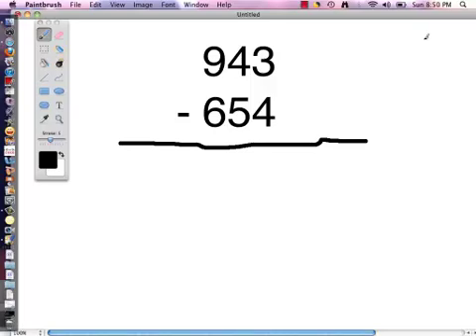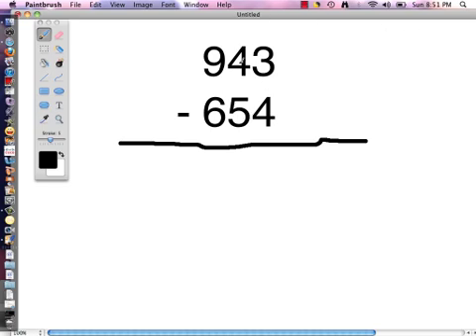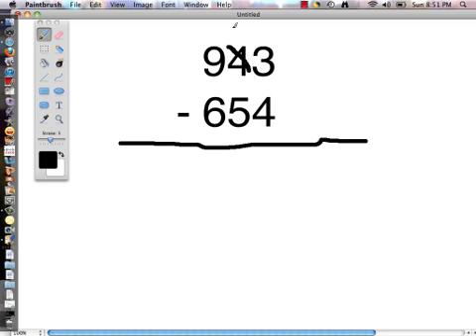trade first method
This is an introductory video on how to subtract using the trade first algorithm.